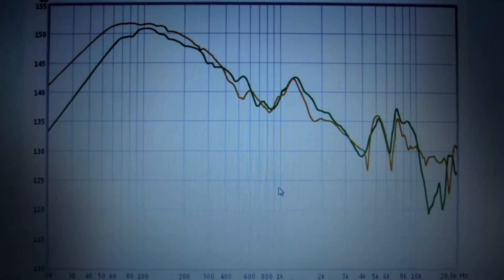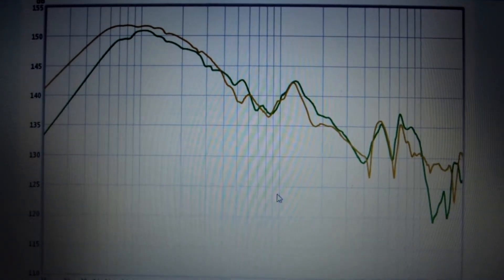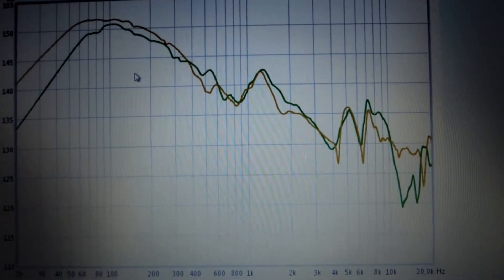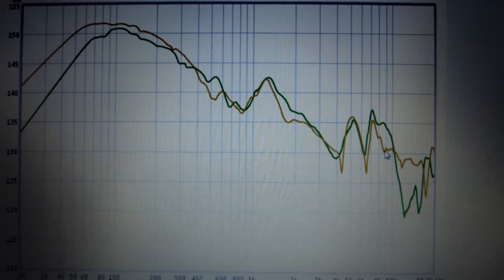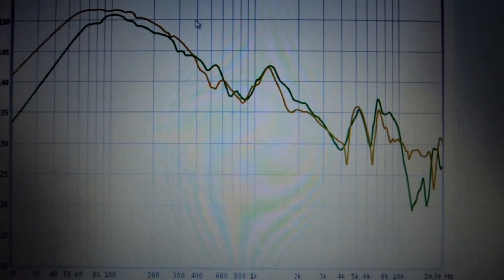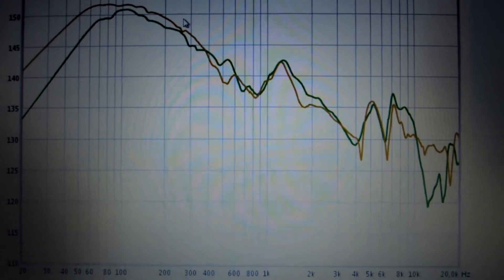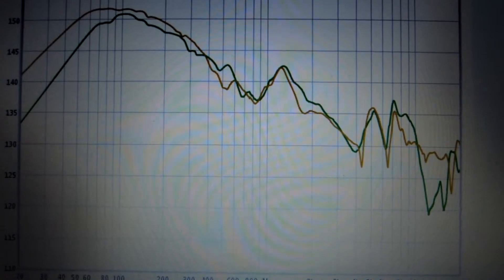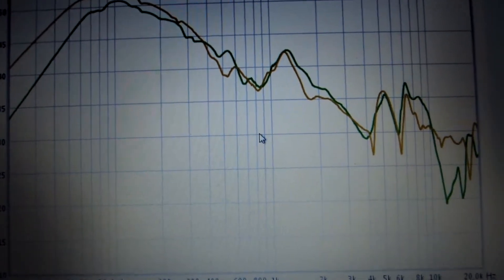JVC HA-SR185-A: frequency response graph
HI Guys;
I present to you the frequency response of JVC HA-SR185-A.